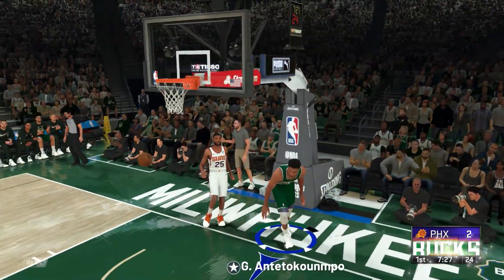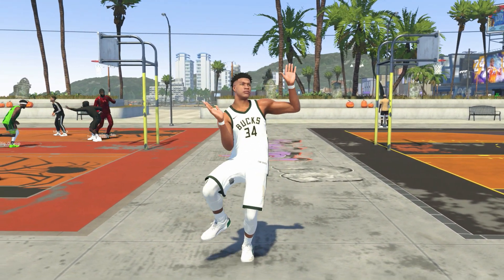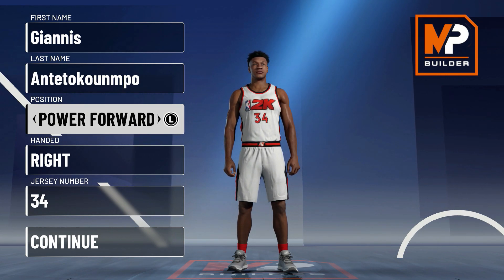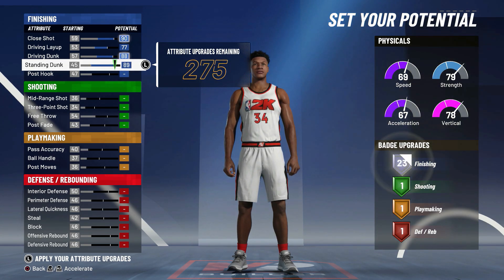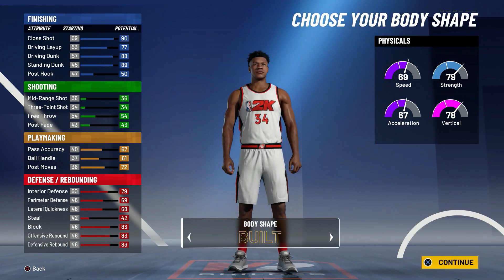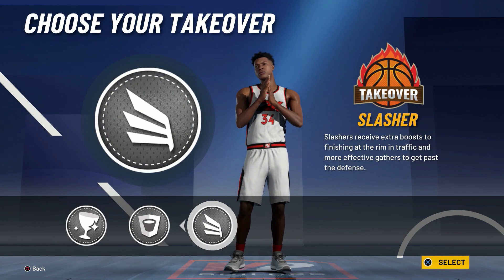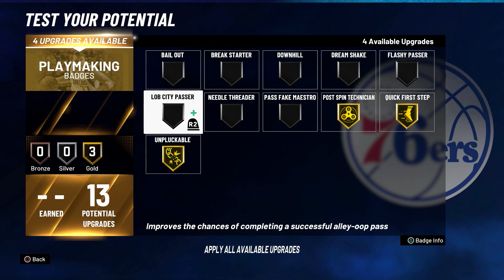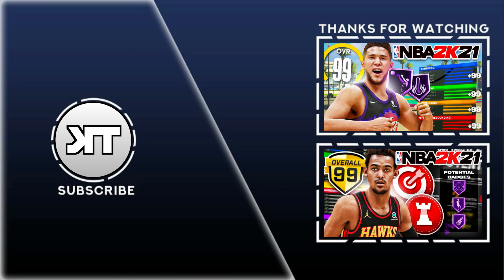BEST GIANNIS ANTETOKOUNMPO BUILD 2K21 !!!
In this video I will show you the best giannis antetokounmpo build 2k21,